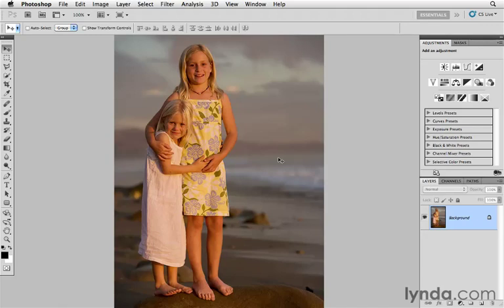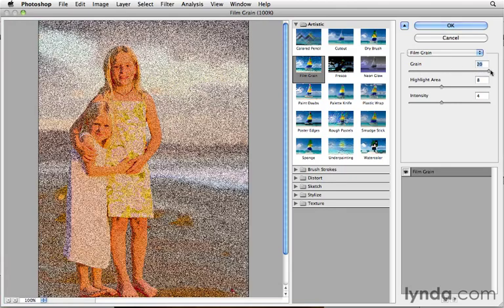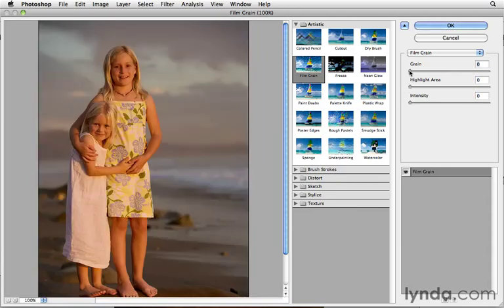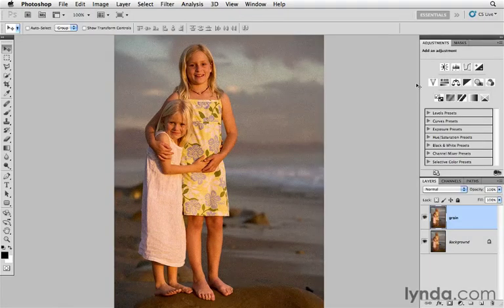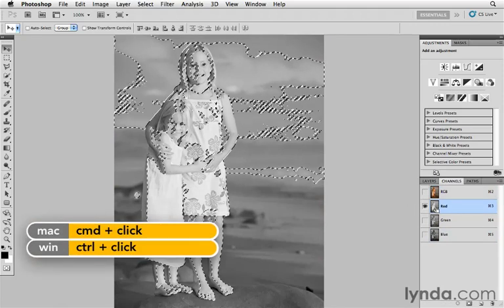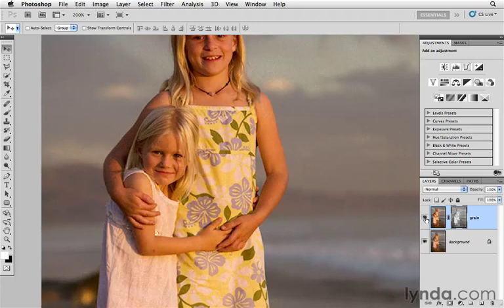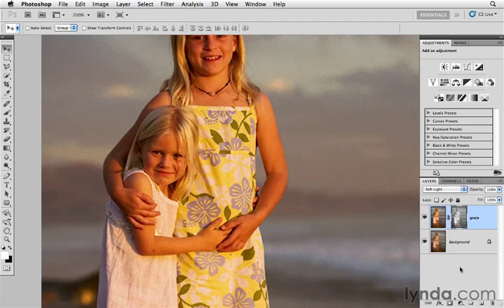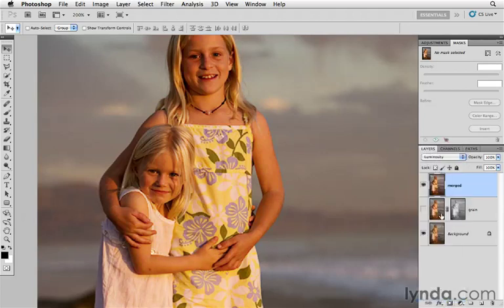PHOTOSHOP_CS5_CREATIVE_MR_DATJOJO_part 51